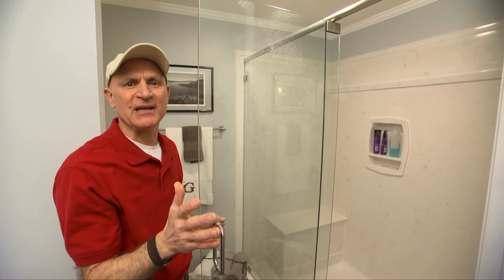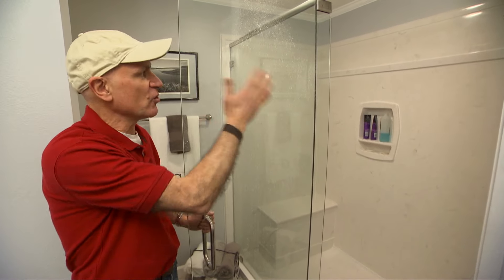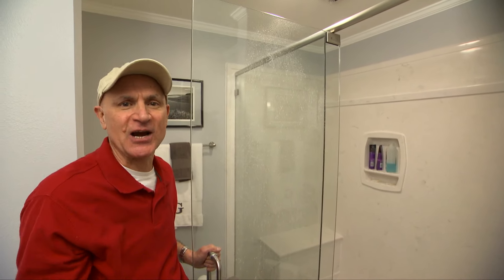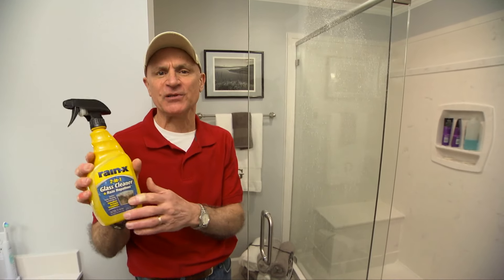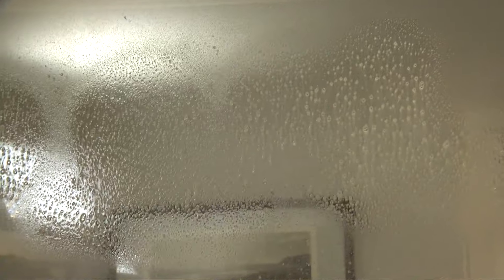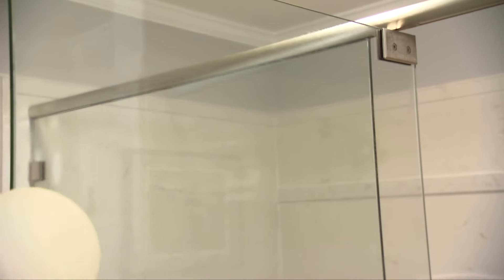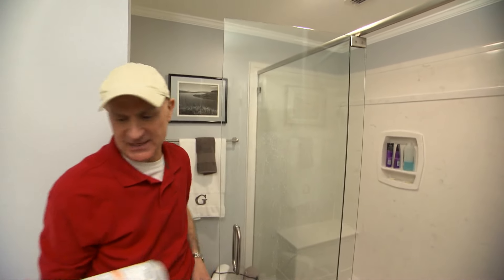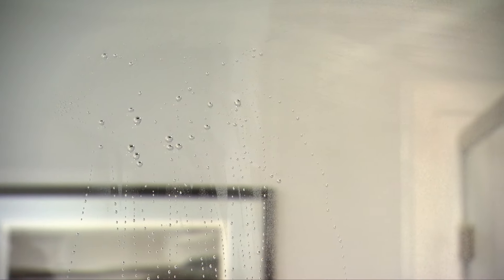Keep Shower Glass Spotless with This Trick!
Anyone else hate the water spots left behind on shower glass?? Cleaning with an automotive glass cleaner with rain repellent will clean and protect in one step. Spray and wipe off and your shower glass is instantly spotless and ready to repel spots.